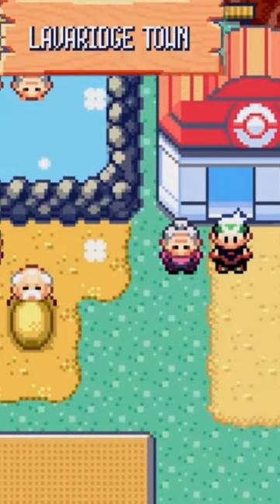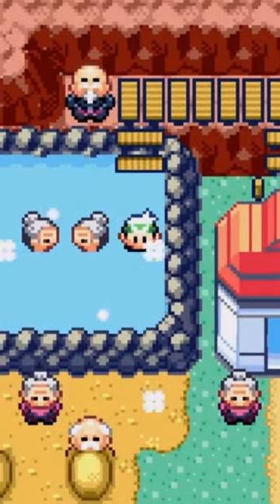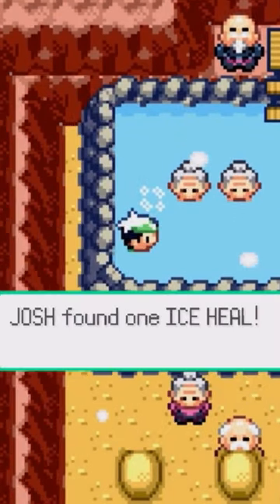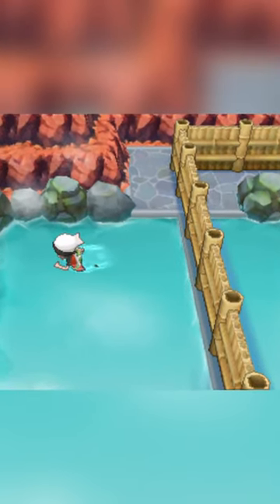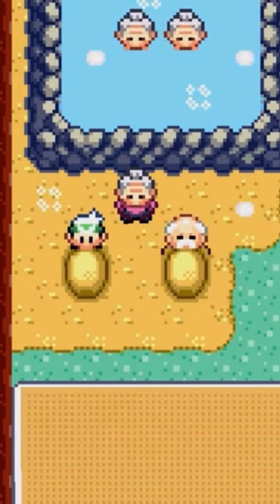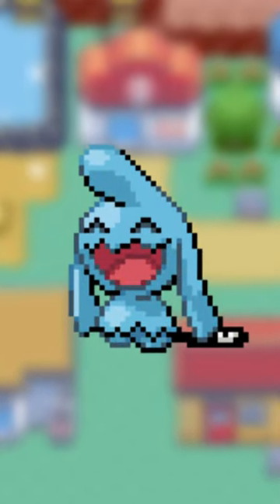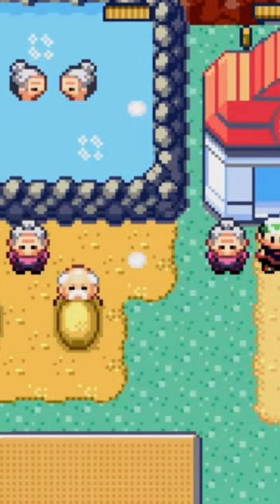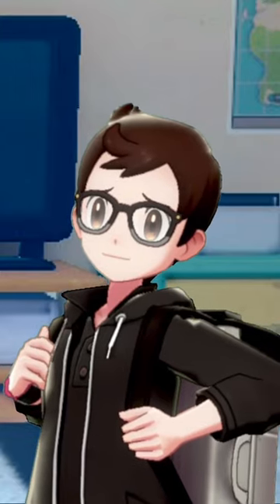The Hot Springs of Lavaridge Town are Kinda Awkward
HOT SPRINGS EPISODE TIME
[Yu-Gi-Oh! Channel] @GatorEXYGO